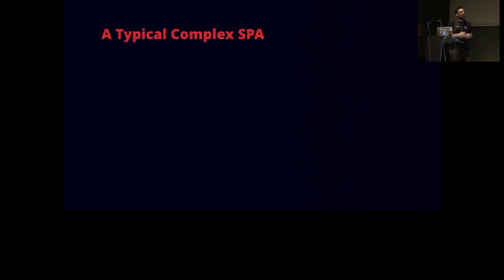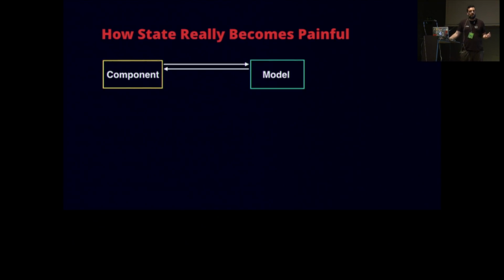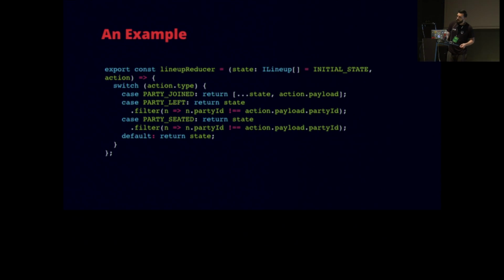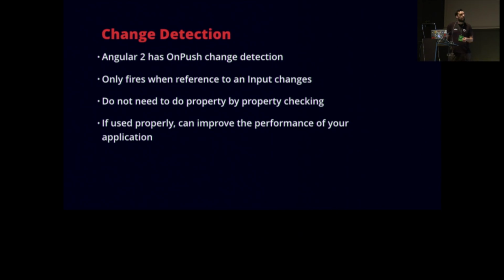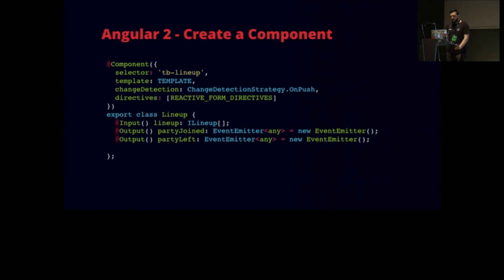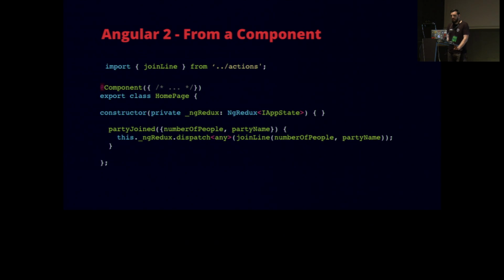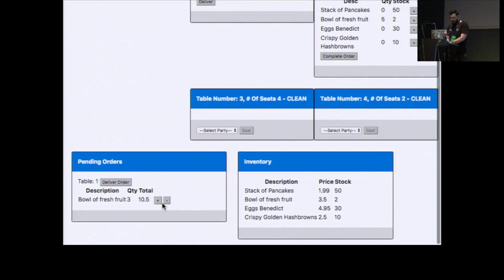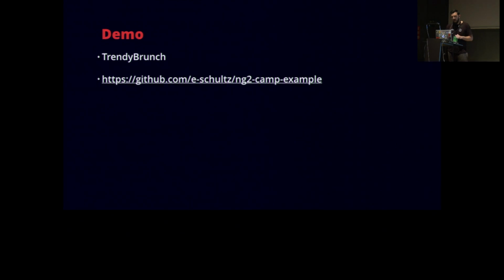Building Angular 2 Application with Redux by Evan Schultz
Redux is a library that helps manage the state of your application using a flux-inspired unidirectional data flow. In this talk, we will be providing a brief overview of the core concepts of Redux, the benefits of a global immutable application state, and then explore some of the best practices, and common pitfalls of using Redux with Angular 2. Using ng2-redux to provide Angular 2 bindings, we will explore how to access your Angular 2 services in your actions and middleware, effective use of Observables and RxJs with Redux, and how to use TypeScript for creating typed actions and reducers.